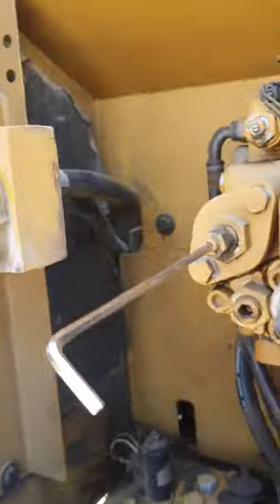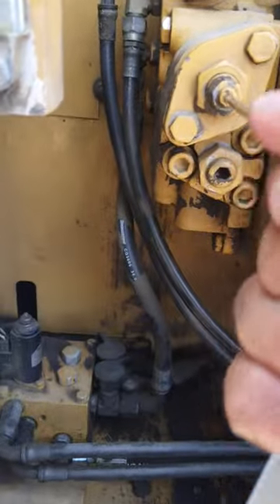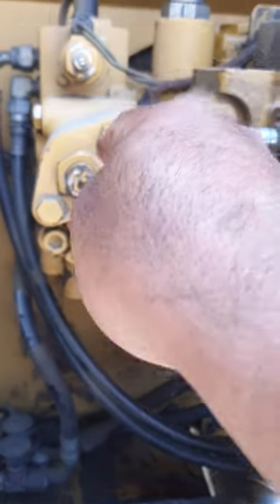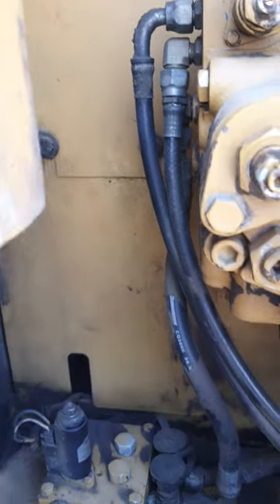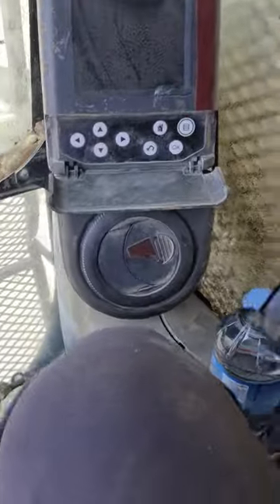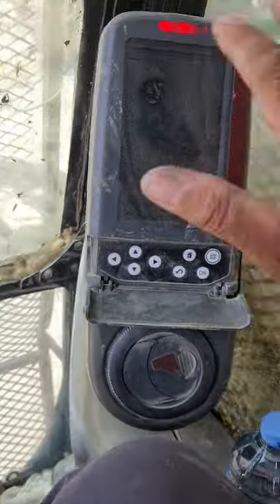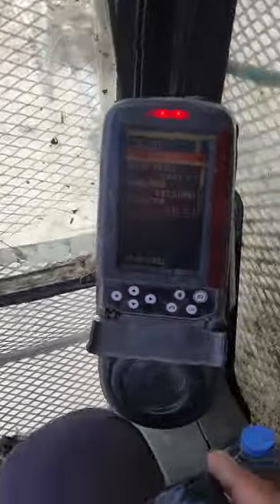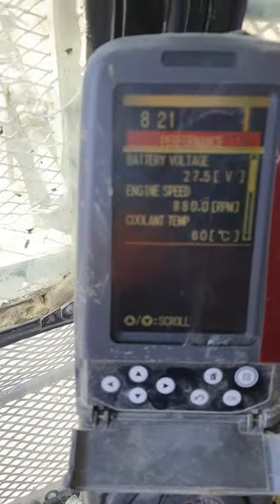part4 cat 320DL excavator troubleshooting low power/hydraulic overload/adjusting hydraulic pump